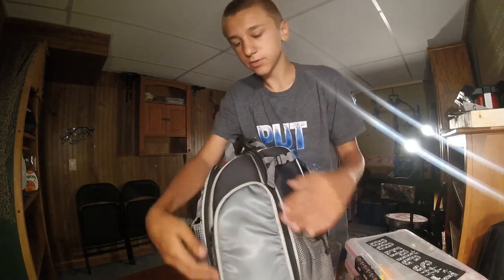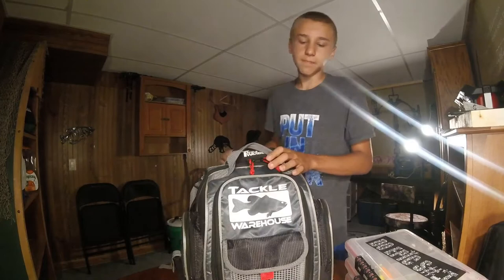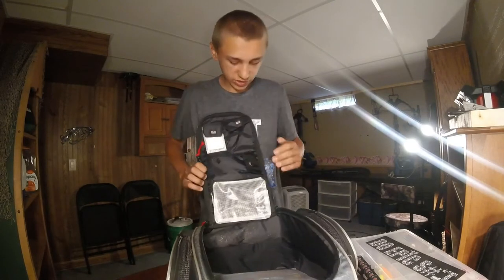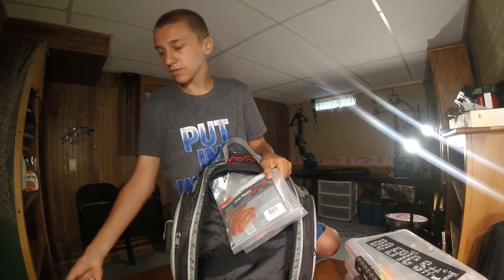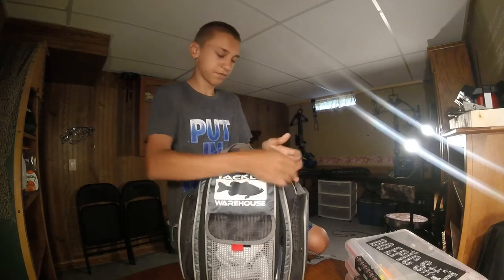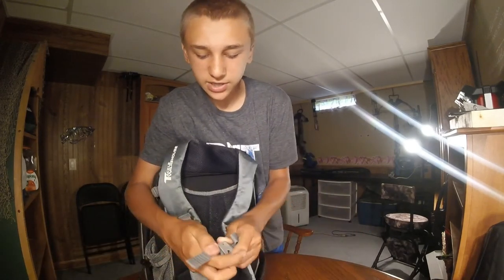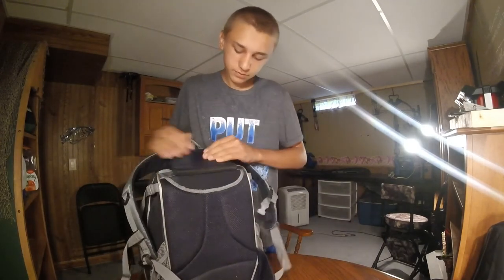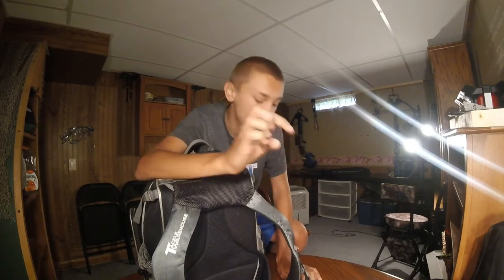Tackle Wherehouse Shore Tackle Box Review